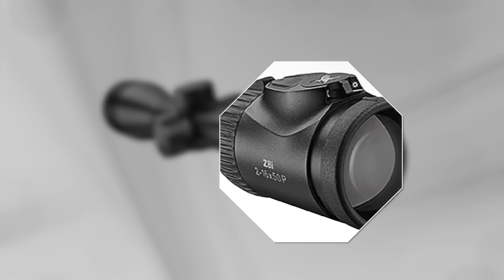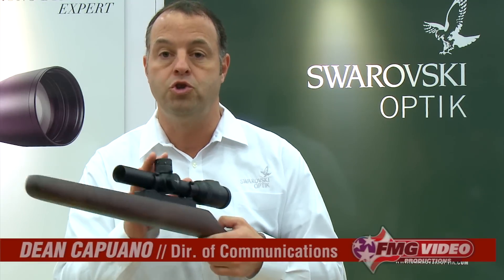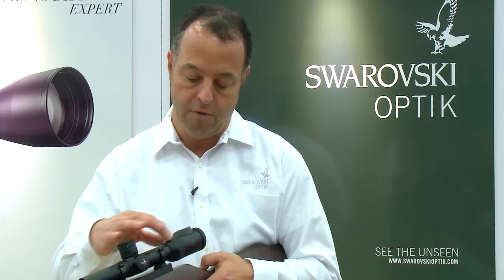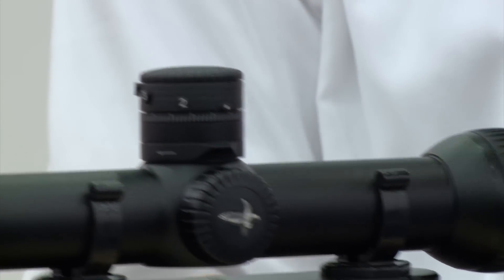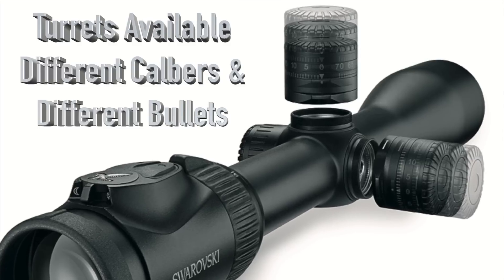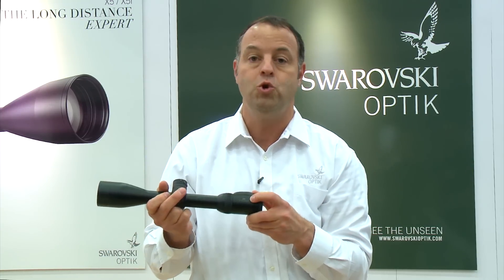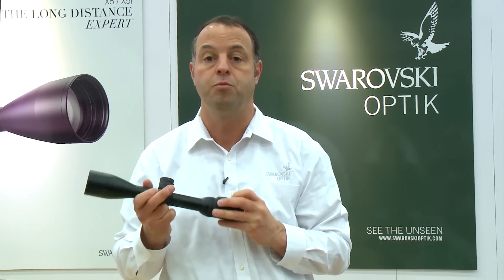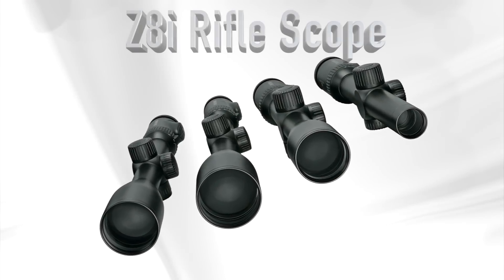Swarovski Z8i Riflescope Redefines Performance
Available in four different sizes of magnification, the Z8i illumination riflescope from Swarovski can help solve most any long-range shooting application in virtually any condition.